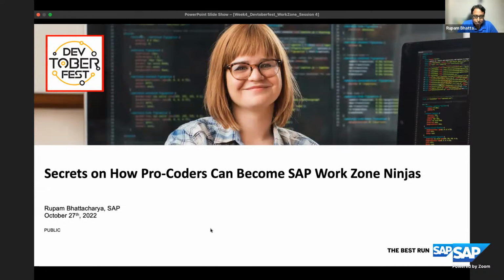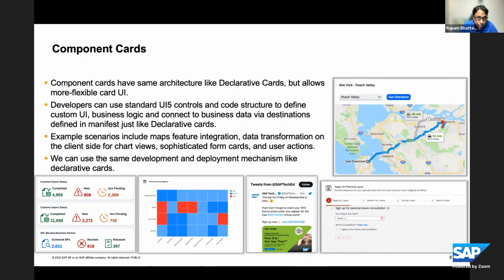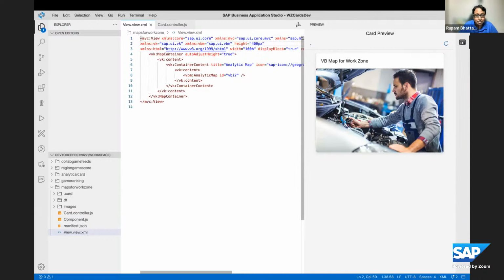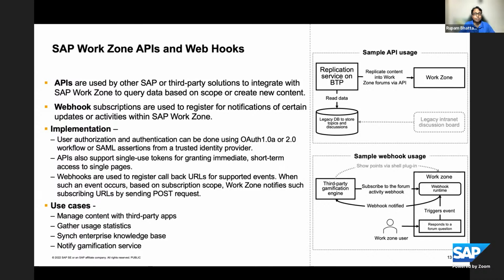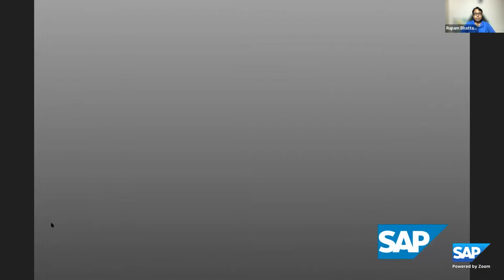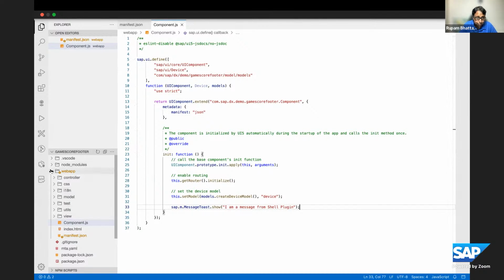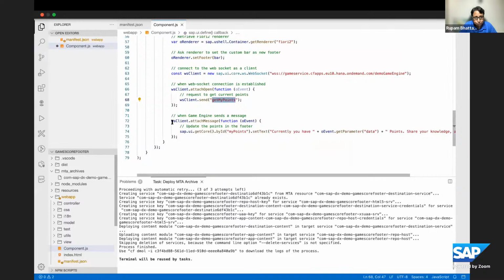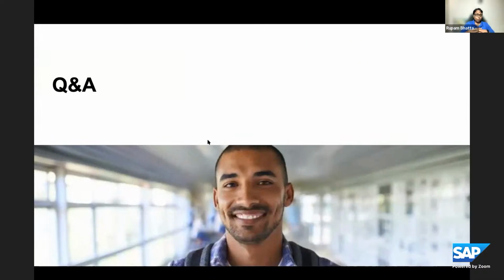🔴 Develop Extensions to SAP Work Zone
Are you the creative type that needs more than the standard SAP Work Zone features? We can help. Need a special card UI? Use component cards. Want additional menu buttons or a dash of themes magic? Dive into the world of Shell Plugins. We’ll explore these and many other special scenarios, sharing tips and tricks along with an overview of SAP Work Zone APIs.